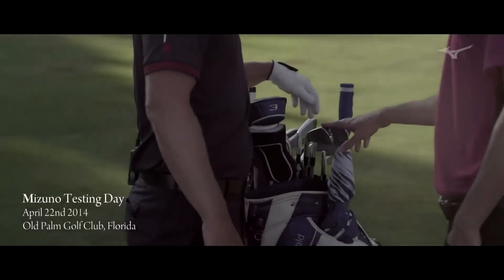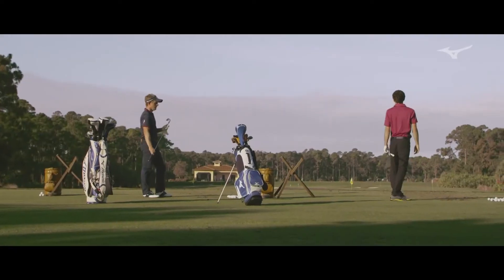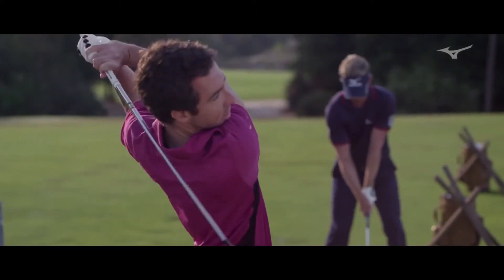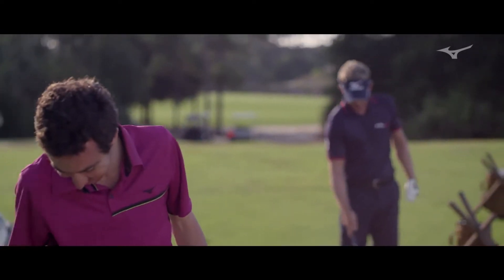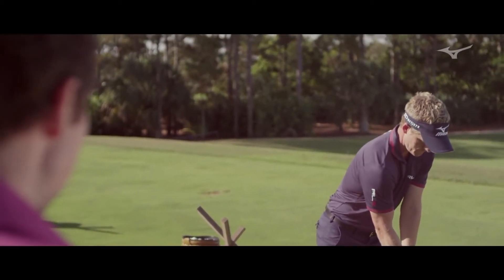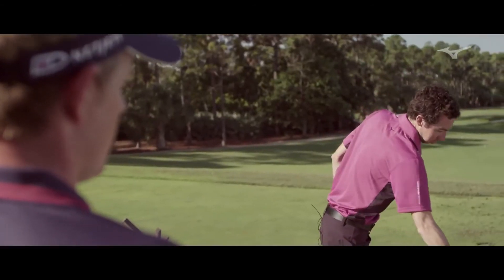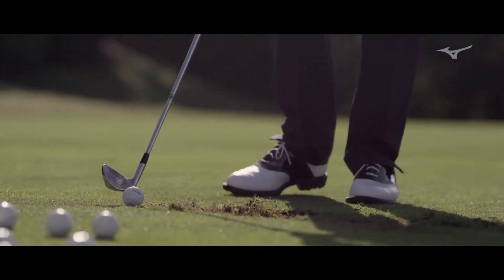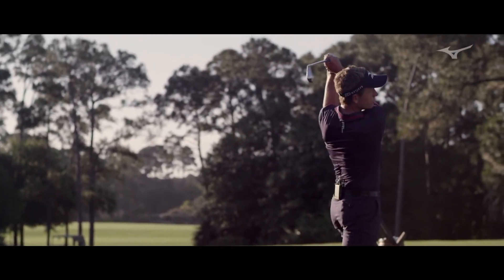Mizuno MP H5 irons